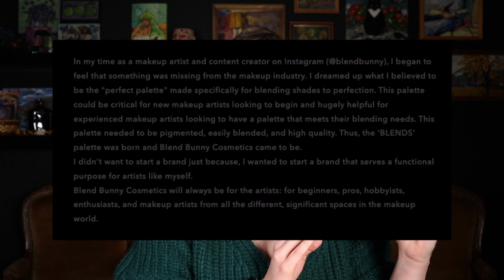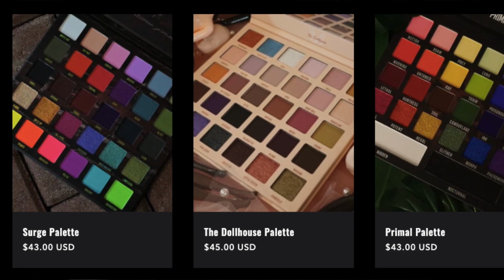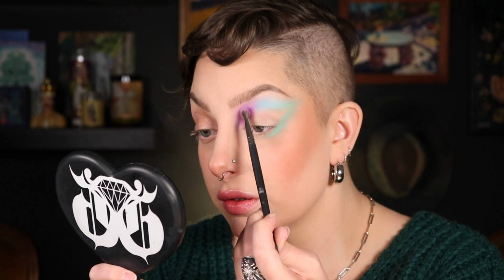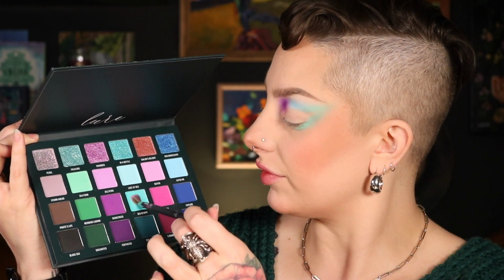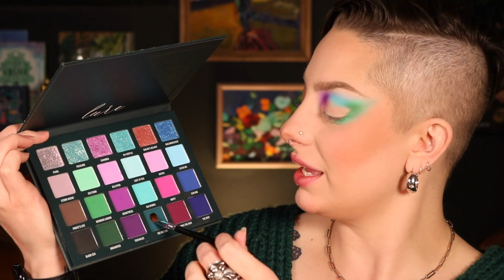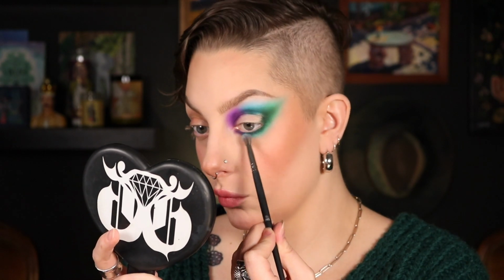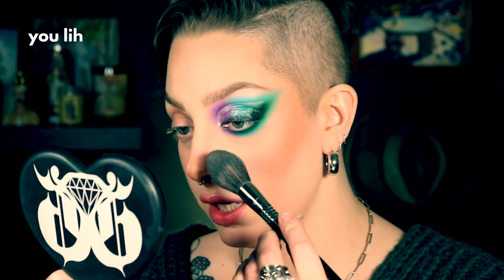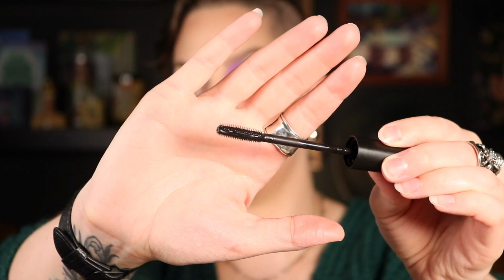First Impressions of the Blend Bunny Cosmetics Lure Palette | Madelaide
✖TIME STAMPS✖

intro - 00:00
palette talk/swatches - 02:00
planning the look - 04:17
eyeshadow - 04:51
lash talk/liner - 13:12
blush/highlight - 13:48
lips/finishing touches - 15:02
final thoughts - 15:56
outro - 18:56

✖PRODUCTS WORN✖

Flower Beauty Light Illusion Concealer - Fair L1-2
Makeup Forever HD Skin Foundation - 1R02
Hank & Henry Cream Contour Stick - Suella
Danessa Myricks Beauty Yummy Skin Blurring Balm Powder Flushed - Rose N Brunch
Fenty Pro Filt’r Instant Retouch Setting Powder - Butter
Maybelline Superstay Full Coverage Powder Foundation - 112 Natural Ivory
Marc Jacobs Beauty O!Mega Bronzer Coconut Perfect Tan - Tan-Tastic!
Maybelline Brow Ultra Slim Defining Pencil - 257 Medium Brown
Nyx Lift and Snatch! Brow Tint Pen - Ash Brown
Blend Bunny Cosmetics Lure Palette
Unearthly Cosmetics Glimmer Grasp
Lethal Cosmetics Single Shadow - Overdrive
Nyx Epic Smoke Liner
Loreal Telescopic Lift Mascara
Kiss Lash Couture Triple Push-Up Collection - Chemise
Nyx Sweet Cheeks Matte Blush - Bang Bang
Melt Digital Dust Duo Blush - Raw Honey
Charlotte Tilbury Pillow Talk Multi-Glow Face & Eye
Highlighter Palette - Romance Light
Blaze Beauty Lip Liner - Graceful
Queenfidence Cosmetics Liquid Matte Lipstick - Amour
E.L.F. Stay All Day Blue Light Micro Fine Setting Mist
Fenty Diamond Bomb All Over Diamond Veil - How Many Carats?!

✖SOCIAL MEDIA✖

✖AUDIO✖

- Ambulo x Kasper Lindmark – Pleasant

- Dontcry x Glimlip x Sleepermane – Jiro Dreams